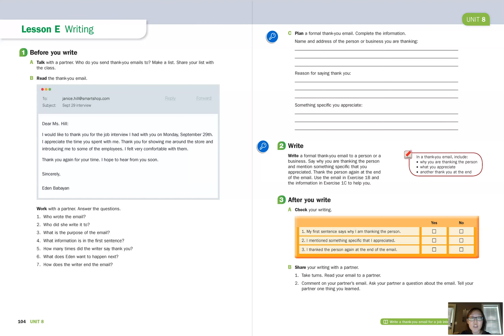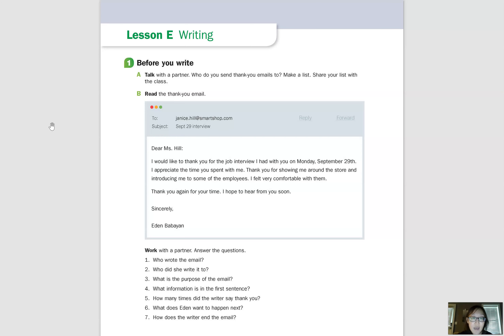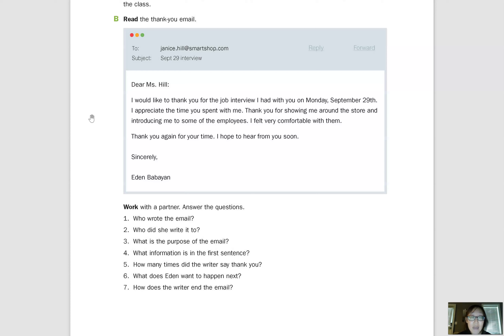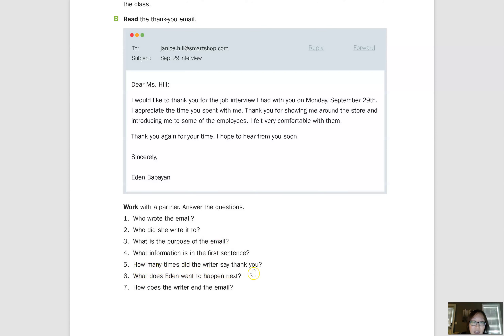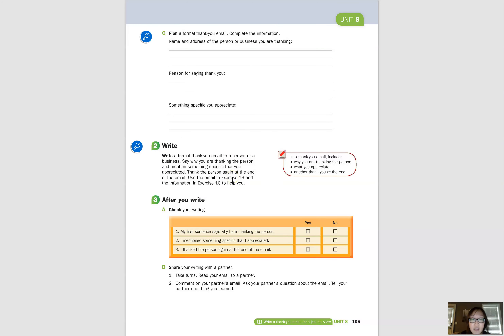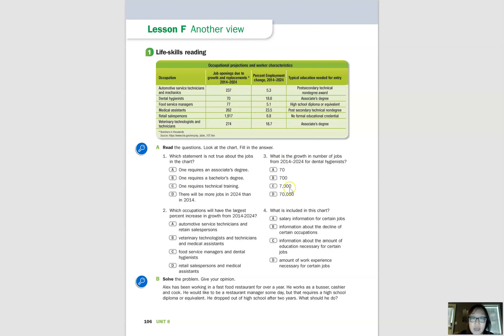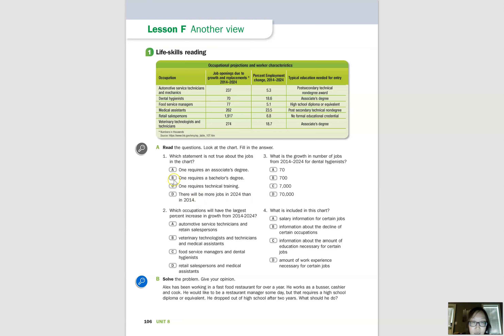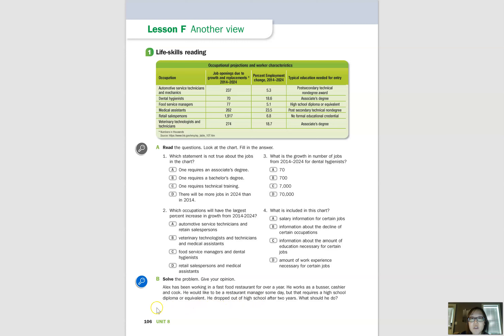Lee, Bokum Buford Ventures 3 May 7 Part 1